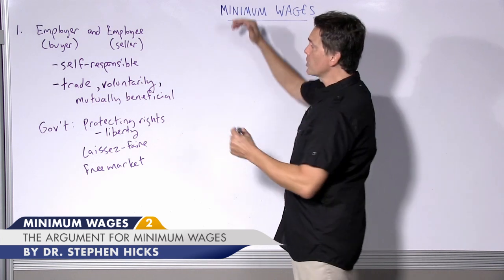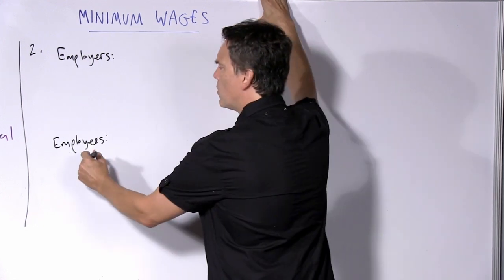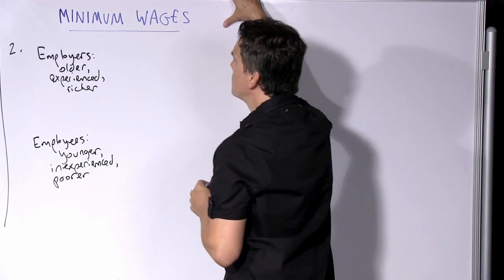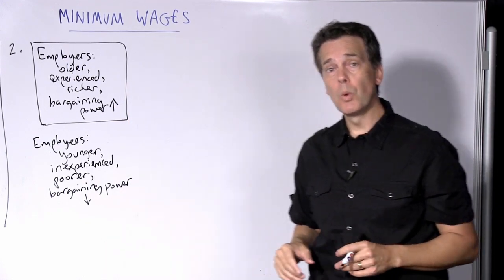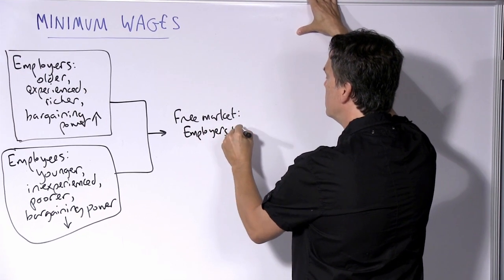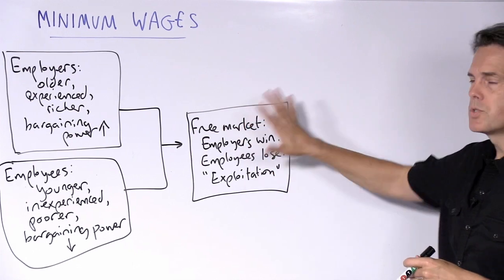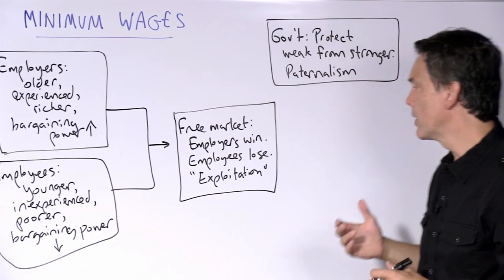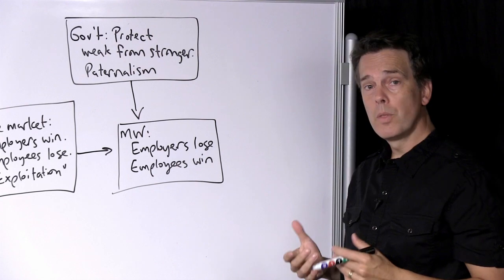Minimum Wages 2: The argument for minimum wages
Dr. Stephen Hicks gives an overview of the arguments for minimum wages.

Recommended Supplemental Readings:

Linda Gorman, "Minimum Wages," The Concise Encyclopedia of Economics.